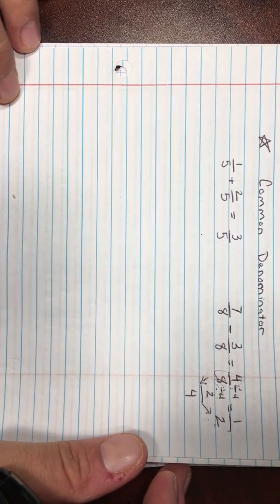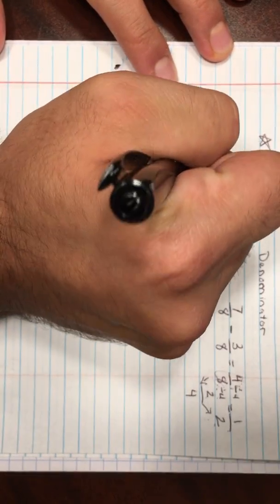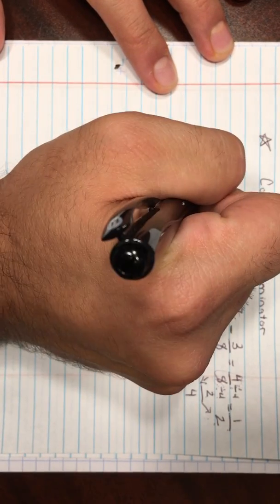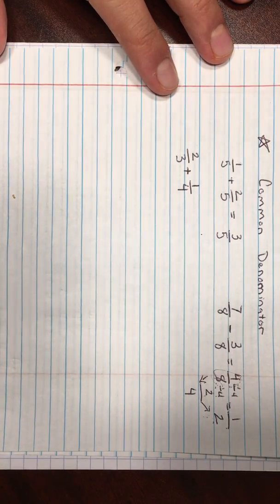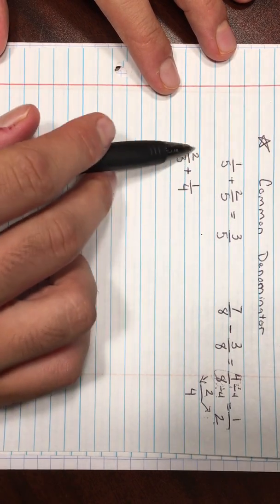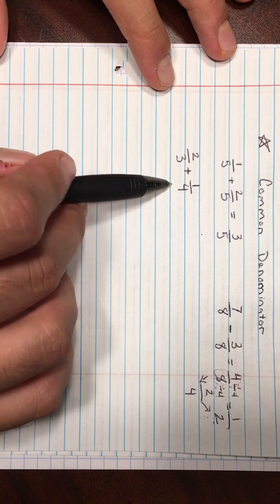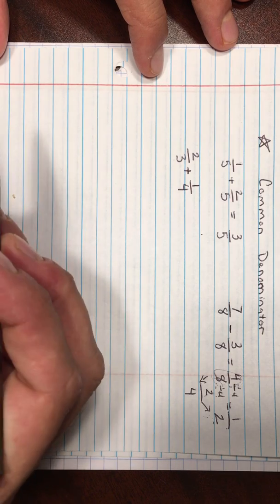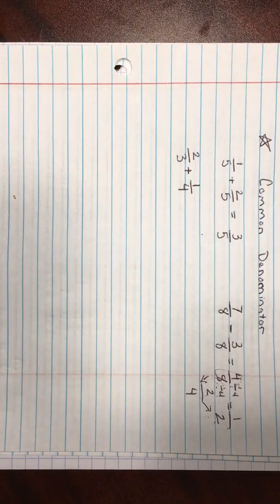Adding and Subtracting Fractions NS.1.1